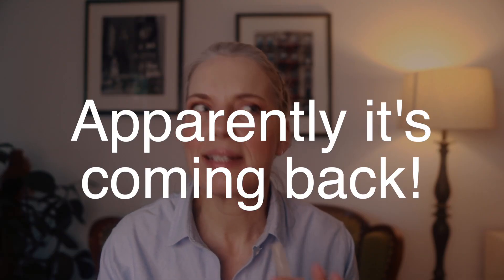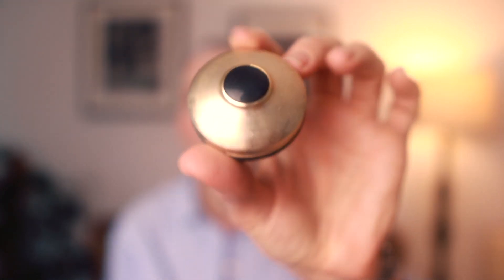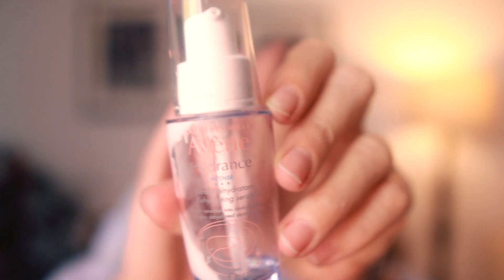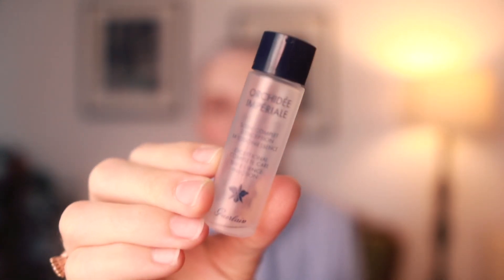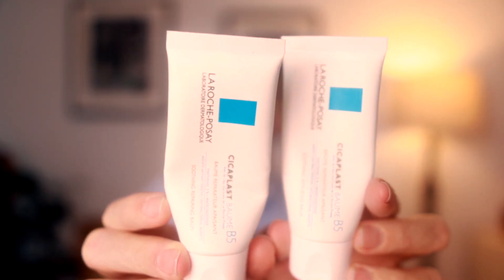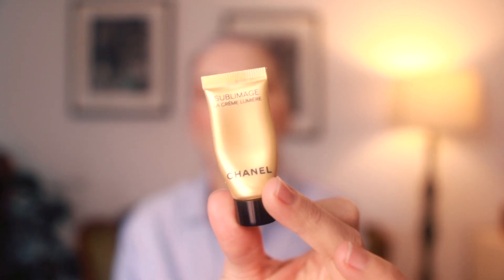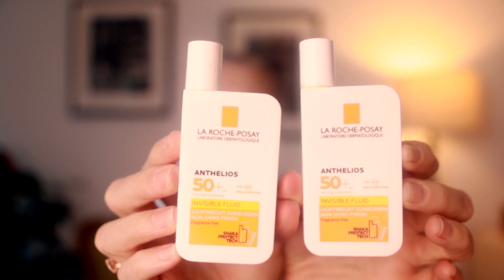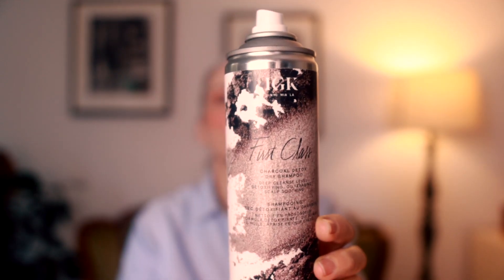EMPTIES (Perfume & Skincare) | TheTopNote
Mid-week video! Featuring...my EMPTIES for the past few months.  I am posting this as a mid-week video because many of you are really just here for the perfume.  There are 3 perfumes discussed here, but not gonna lie, the rest is skincare and stuff generally unrelated to what I normally talk about. In any case, if you prefer Perfume Empties or Skincare Empties, I hope you will find this fun.

C x

0:00 Intro
0:46 Perfume Empties
 Cologne Blanche
 Melodie de l'Amour
 No.5 Eau Premiere
8:37 Skincare & Haircare

The "Vintage" mode of contact (**NB: NEW ADDRESS as of 13 November 2021)
Annerley
Queensland 4103
Australia